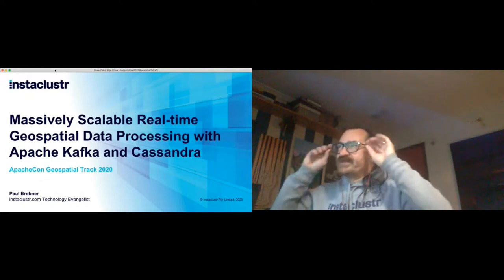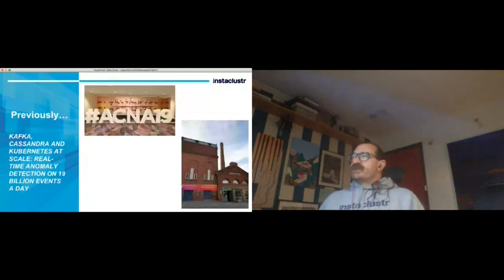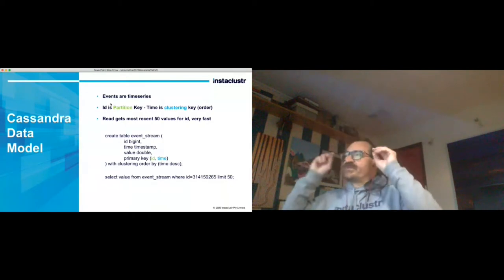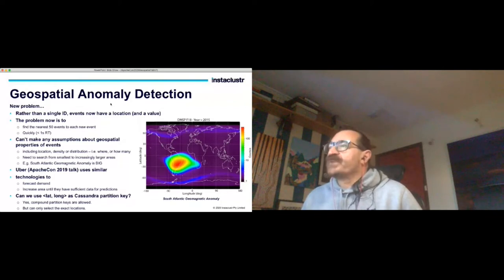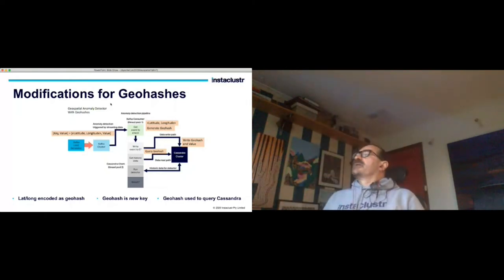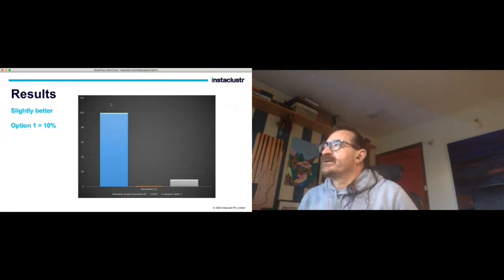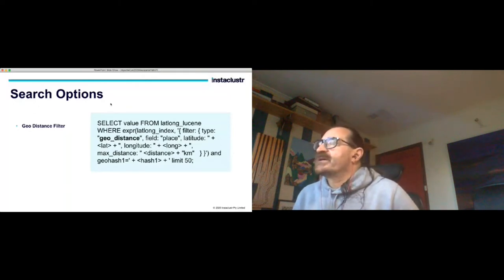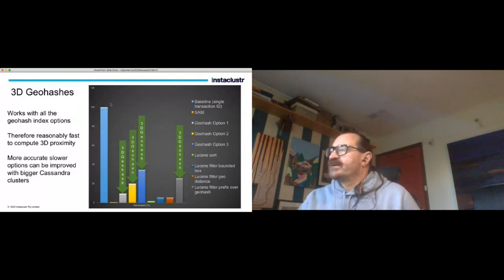Massively Scalable Real-time Geospatial Anomaly Detection with Apache Kafka and Cassandra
Paul Brebner

This presentation will explore how we added location data to a scalable real-time anomaly detection application, built around Apache Kafka, and Cassandra. Kafka and Cassandra are designed for time-series data, however, it’s not so obvious how they can efficiently process spatiotemporal data (space and time). In order to find location-specific anomalies, we need ways to represent locations, to index locations, and to query locations. We explore alternative geospatial representations including: Latitude/Longitude points, Bounding Boxes, Geohashes, and go vertical with 3D representations, including 3D Geohashes. For each representation we also explore possible Cassandra implementations including: Clustering columns, Secondary indexes, Denormalized tables, and the Cassandra Lucene Index Plugin. To conclude we measure and compare the query throughput of some of the solutions, and summarise the results in terms of accuracy vs. performance to answer the question “Which geospatial data representation and Cassandra implementation is best?”

Since learning to program on a VAX 11/780, Paul has extensive R&D and consulting experience in distributed systems, technology innovation, software architecture and engineering, software performance and scalability, grid and cloud computing, and data analytics and machine learning. Paul is the Technology Evangelist at Instaclustr. He’s been learning new scalable technologies, solving realistic problems and building applications, and blogging about Apache Cassandra, Spark, Zeppelin, Kafka, and Elasticsearch. Paul has worked at UNSW, several tech start-ups, CSIRO, UCL (London, UK), & NICTA. Paul has helped solve significant software architecture and performance problems for clients including Defence and NBN Co. Paul has an MSc in Machine Learning and a BSc (Computer Science and Philosophy).